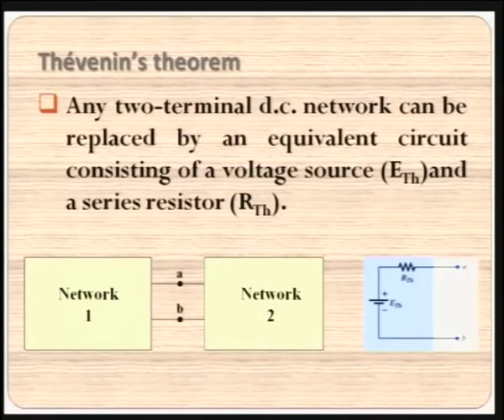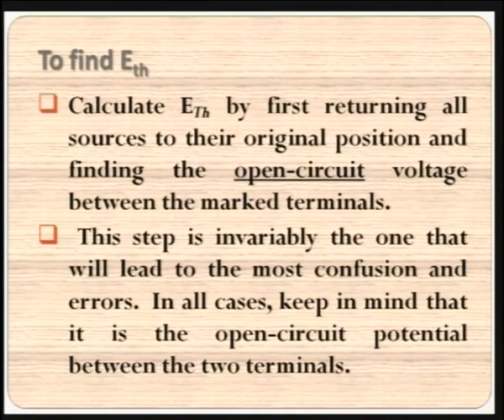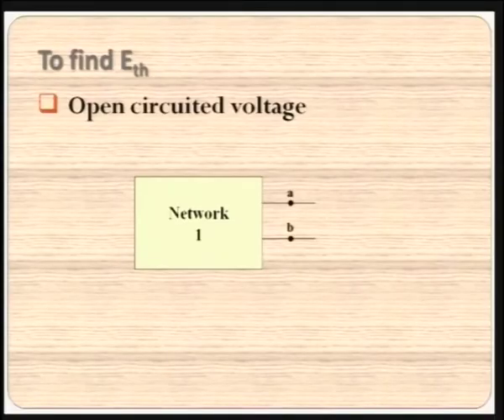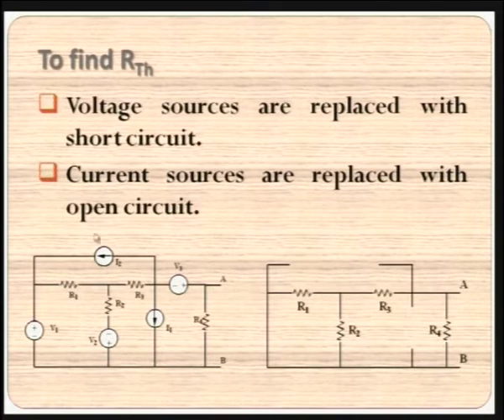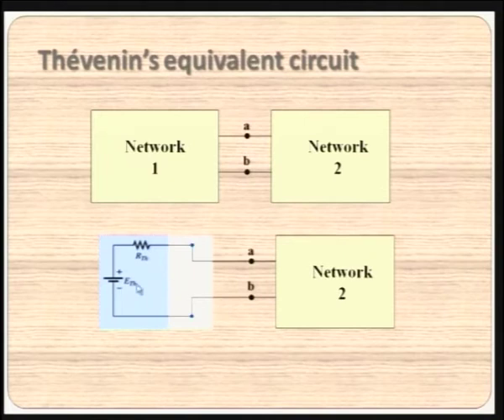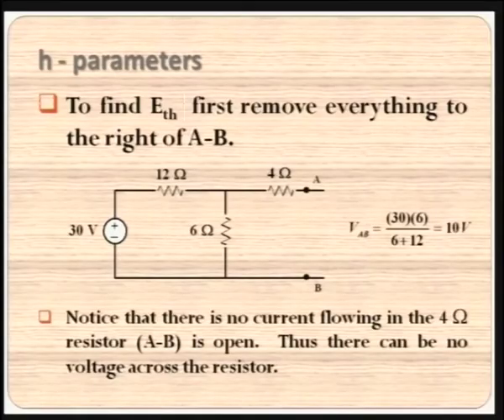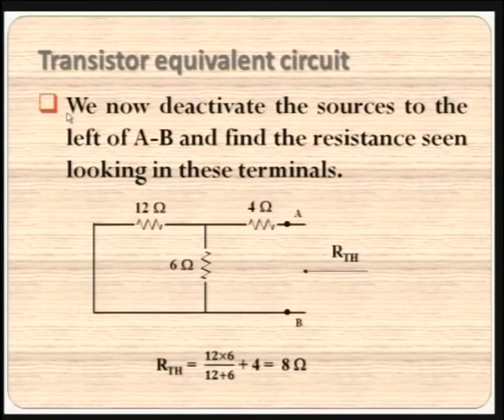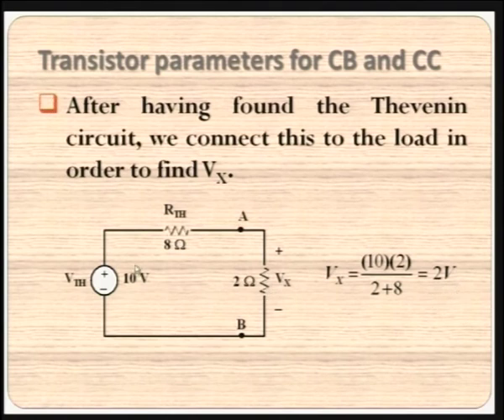Electricity and Basic Electronics Part -49-Thevenin’s theorem